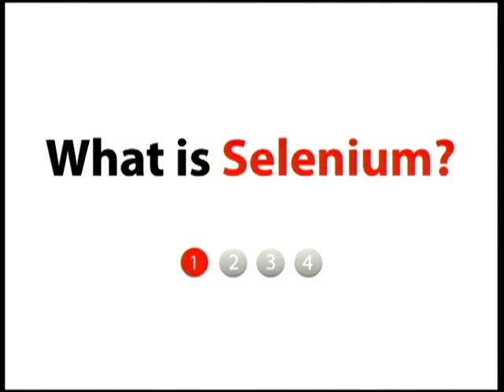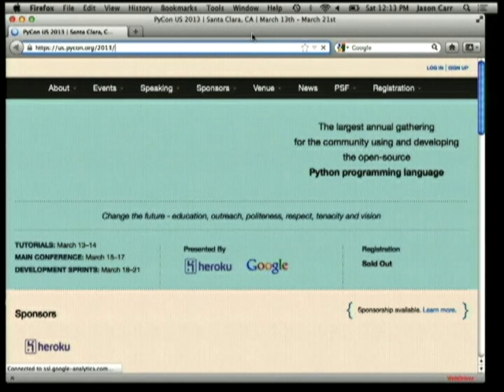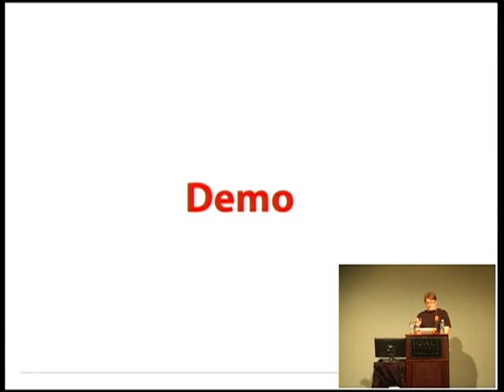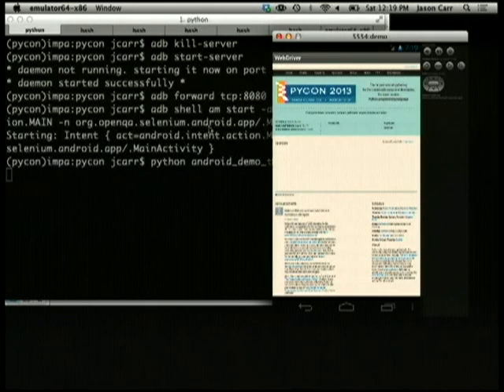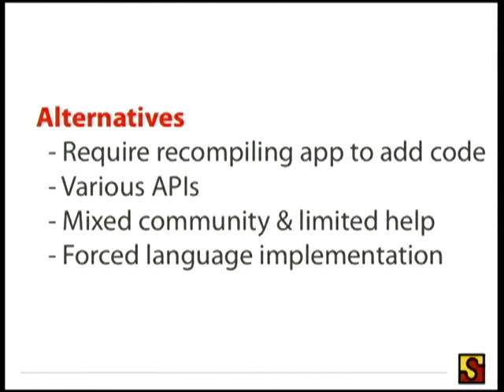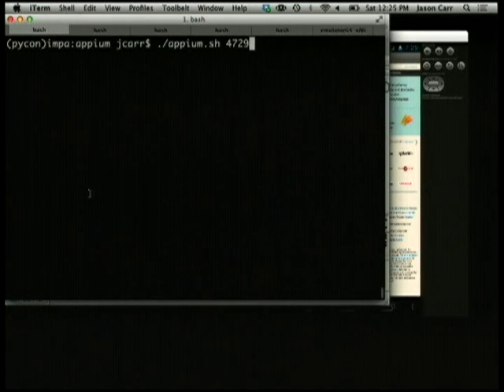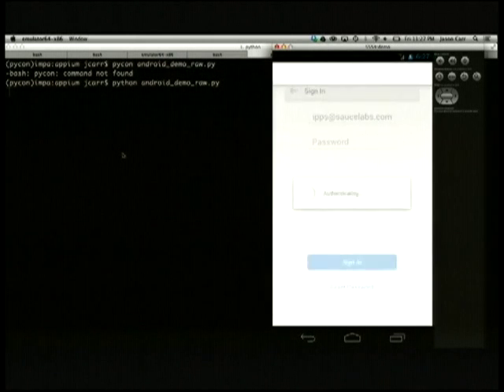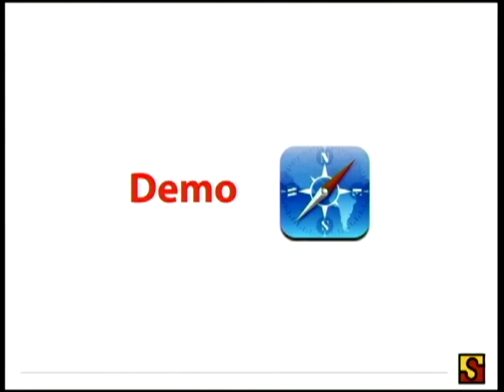Mobile Application Testing with Python and Selenium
Jason Carr
Selenium has grown to be a mature platform on the desktop, but with 'mobile now' being the mantra for so many companies, can we use Selenium to effectively test mobile apps? What about Native apps? This talk will cover using Python to test